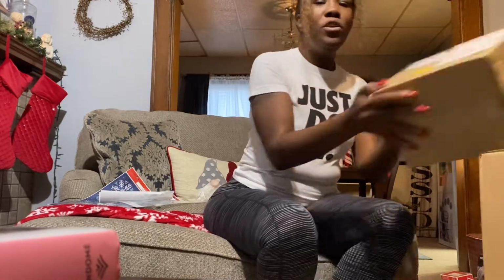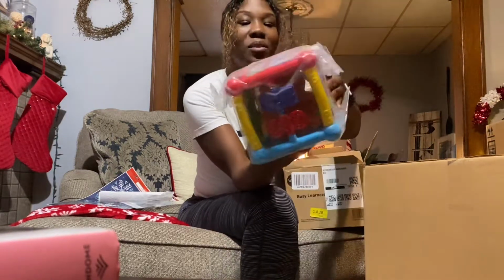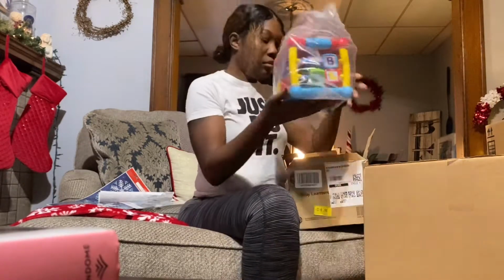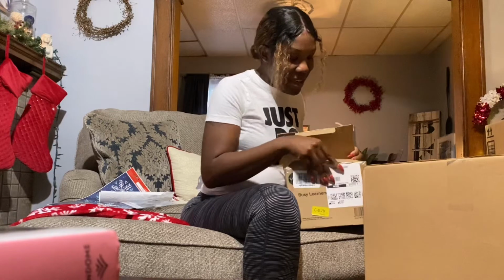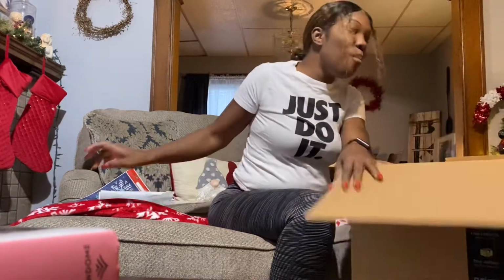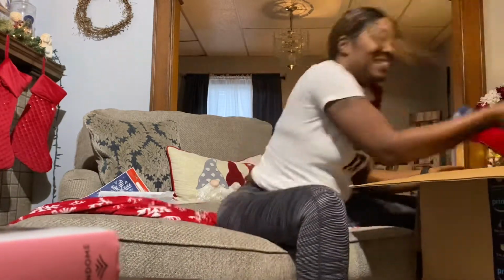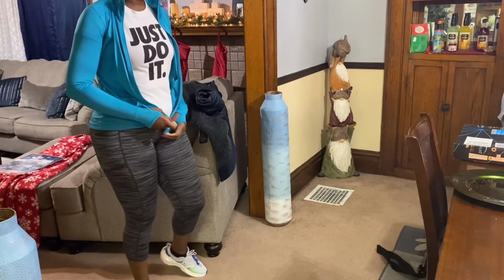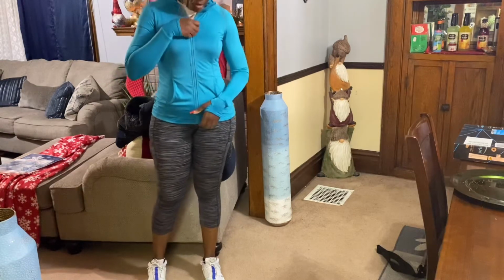VLOGMAS DAY 15 | UNBOXING | GYM DAY | SHOP WITH ME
Hey guy’s happy VLOGMAS !! Come spend the day with me !!🎄